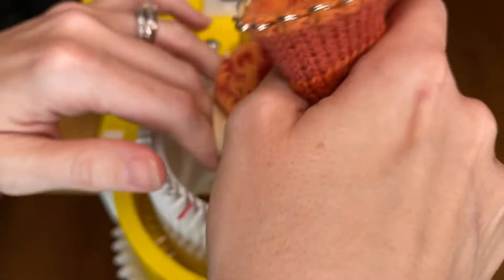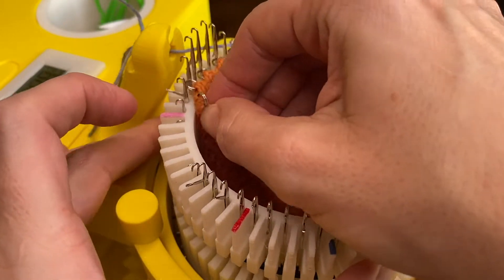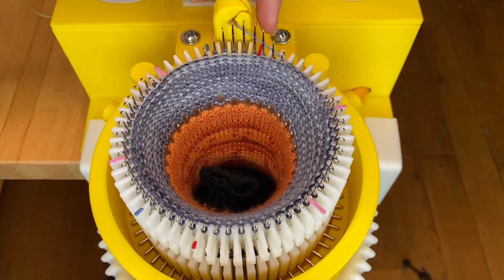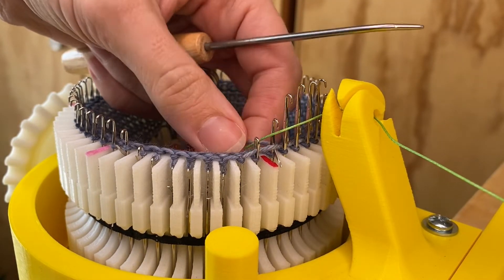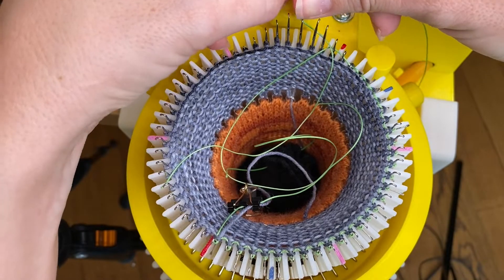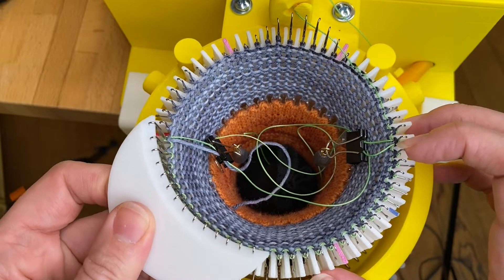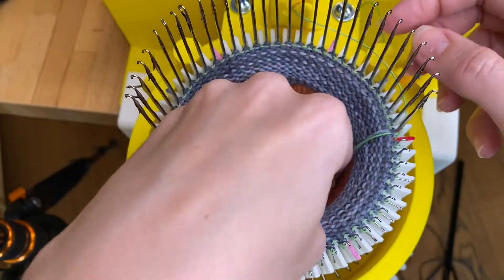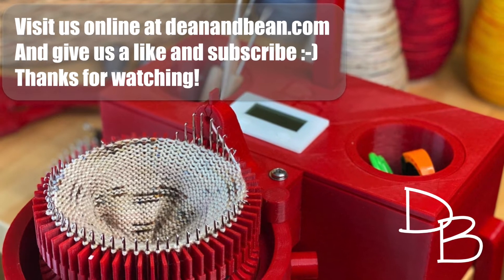CSM Sock Crank Along (1.0) - Part 4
This is part 4 of a crank along series to knit a toe up, wedge heel sock on the original model Dean and Bean’s Circular Sock Machine (CSM). In this video we'll cast on with waste yarn and then add the ravel cords and, finally, the sock yarn.

The free sock pattern and full video series are available

We also provide a free online CSM course that includes some of the basic skills and information you might want to review before you begin your sock. For example, the course includes tips for adjusting your tension, yarn suggestions, instructions for making soft weights, troubleshooting and repair tips, and the Setup Bonnet free pattern and crank along series.

Note: if you have the 2.0 model Dean and Bean’s Sock Machine, the following is the link to that version of the pattern and crank along videos